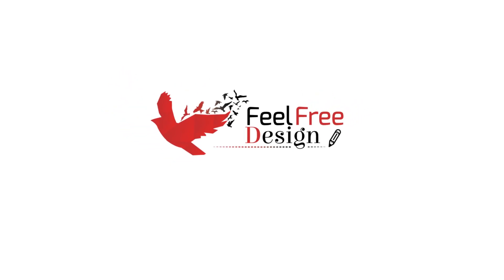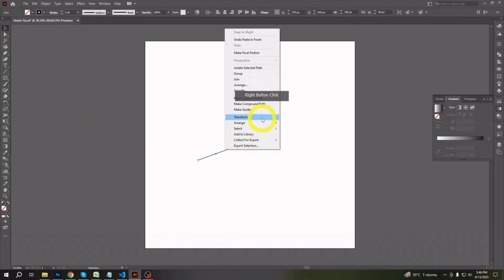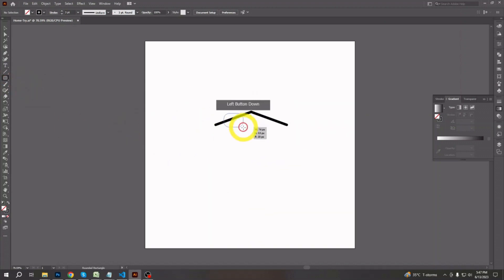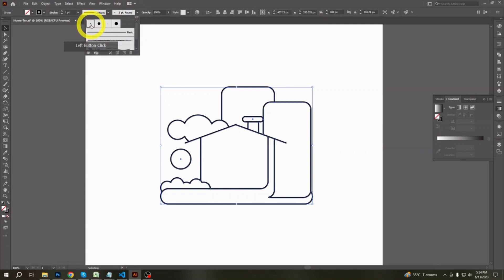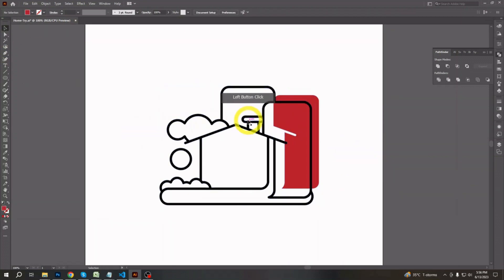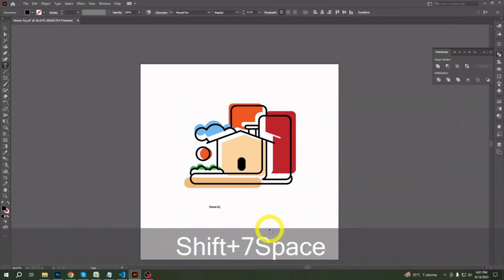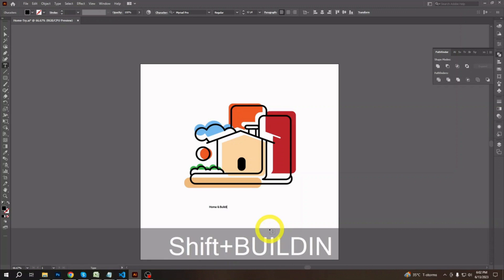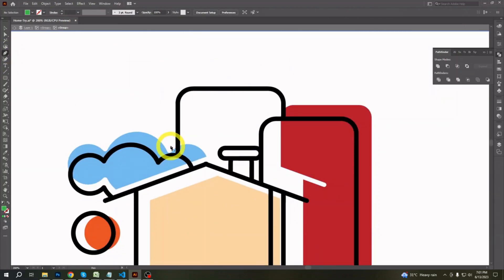Home Abstract Logo | Building and Constraction | Vector art | line art illustration | Icon design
Learn how to Create Home Abstract Logo | Building and Constraction | Vector art | line art illustration | Icon design with Adobe Illustrator CC from scratch. Adobe Illustration tutorial based on line art Vector Illustration.

Learn pen tool, shape tool, line tool, Shape builder tool with this video.

If you know the basics of Illustrator, or just learned the software but not have a good grip keep watching my channel and learn it more. Believe me at the last it will feel great that you can make your own vector image editing design easily and by scratch.

It is very easy to download vectors and work with it. But making your own vector art with your own desired result takes great joy and learning too. Grow your Illustrator knowledge with this 'Raster Image To Vector' tutorials and illustrator tools in very less time. Version CC 2021. More to come in time and with your support.

TIMESTAMPS:
[00:42] Line Art
[02:18] Clouds and Bush
[04:44] Color Artwork
[09:25] Rework On Artwork